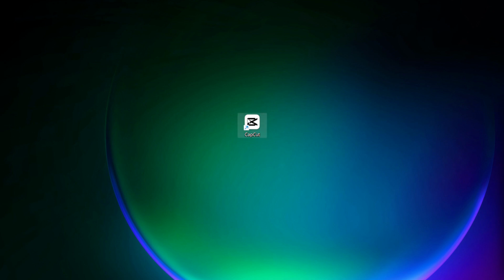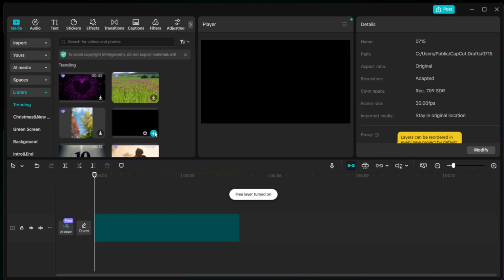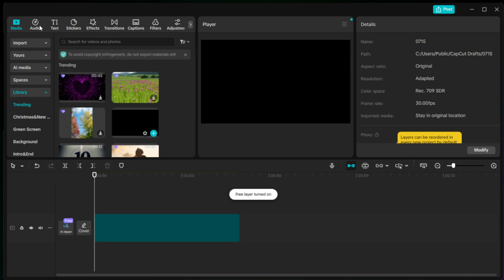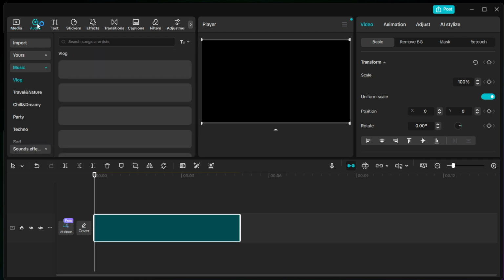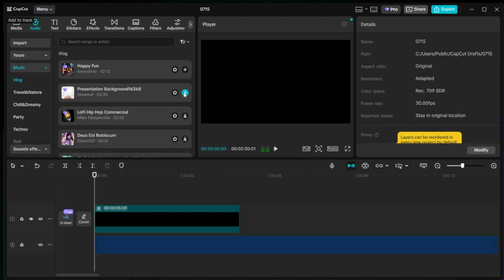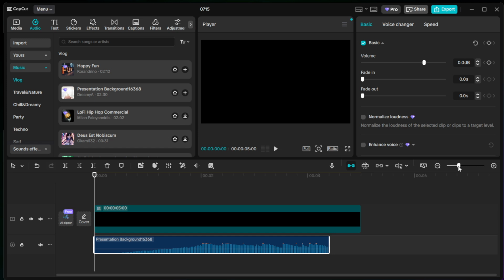How to Add Music or Sounds in CapCut Fast and Easy! (Any Song 2025)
In this tutorial, you’ll learn how to add music to your videos using CapCut on desktop. Whether you're editing for YouTube, TikTok, or Instagram Reels, adding the right background music can instantly boost your content’s impact. This step-by-step guide shows you how to import music, sync it with your footage, and adjust volume levels for a professional sound. Ideal for beginners and content creators looking to level up their editing skills in CapCut.